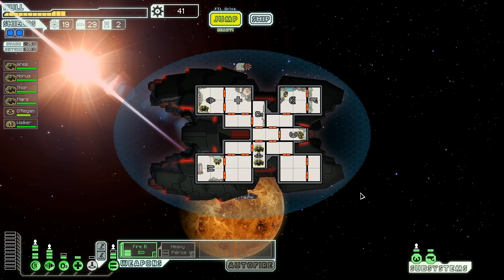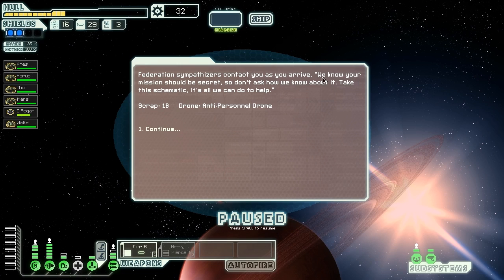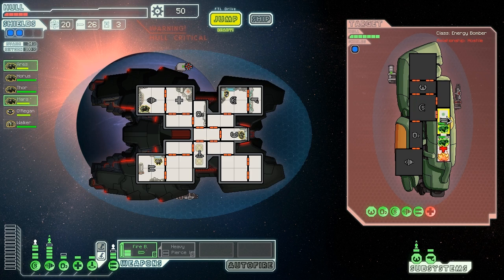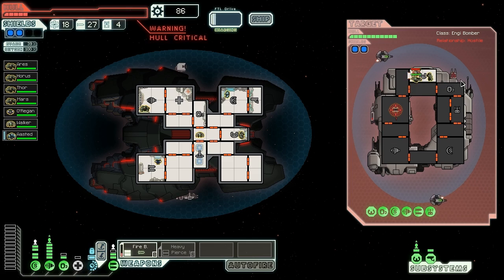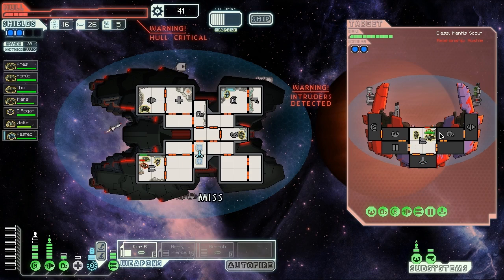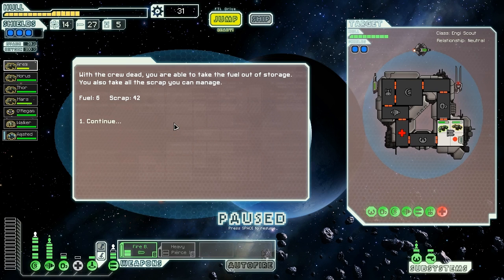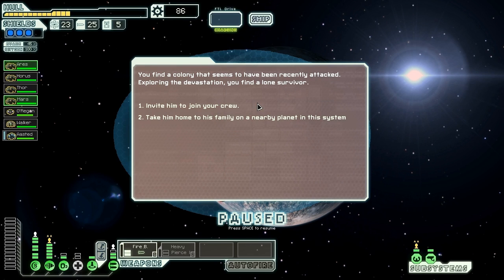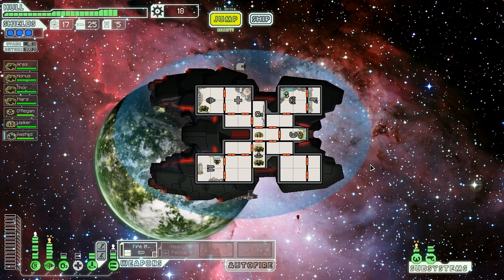VoV Plays FTL: Rock Cruiser Type B - Part 2: Oh Ye Of Little Faith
Welcome back to another episode of FTL onboard the VSS Pantheon, a Rock Cruiser Type B! In this episode we struggle forward on the brink of death, reanimate our ancestors thanks to the Zoltan's advanced science, and bolster our shoddy defences!

Keep in mind that unless you modify the files as I have, sanmonku's and splette's mods are incompatible, and diversityMod is also different than the version I'm using... I'll see if the mod makers will let me release the compatible pair somewhere.